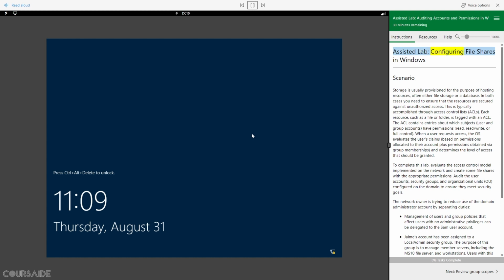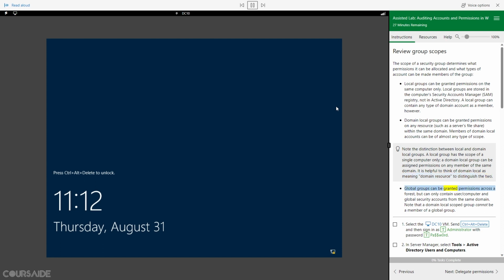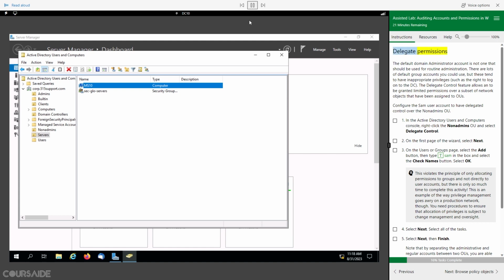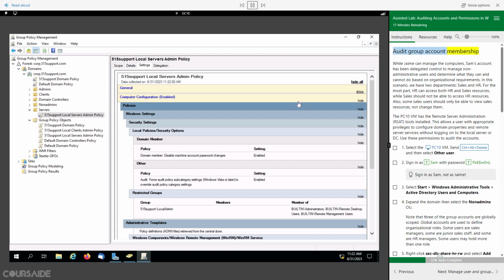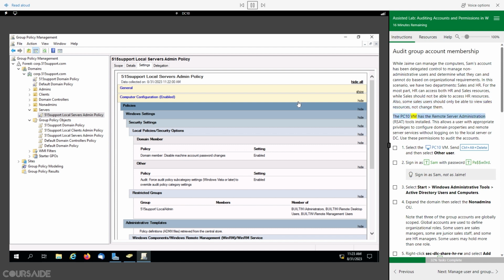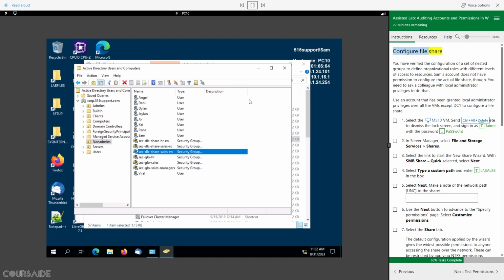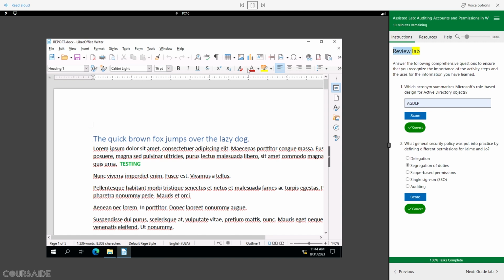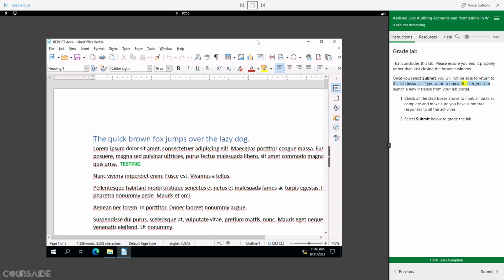24. Assisted Lab 24: Auditing Accounts and Permissions in Windows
Auditing Accounts and Permissions in Windows